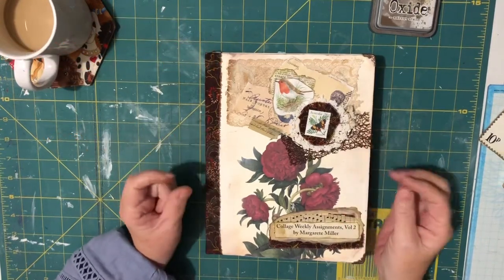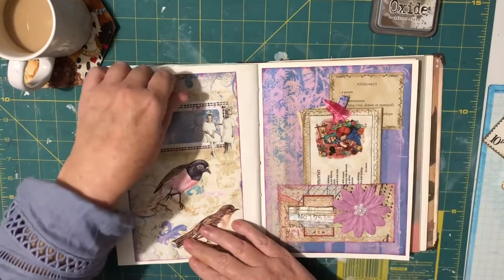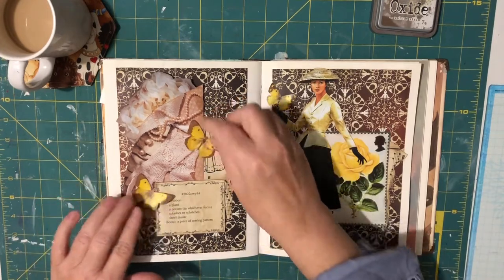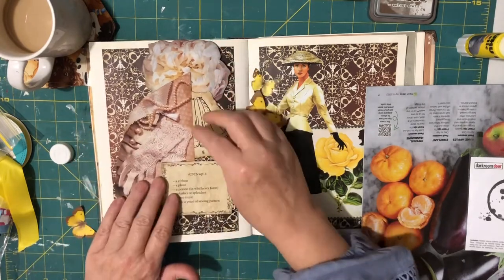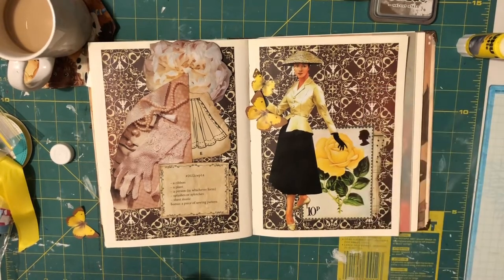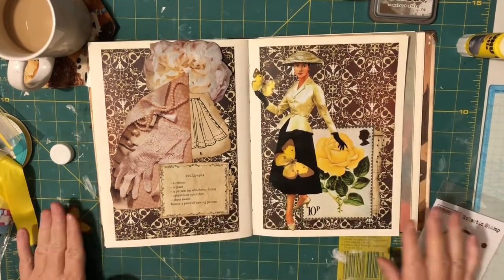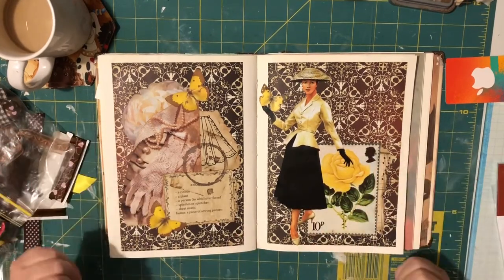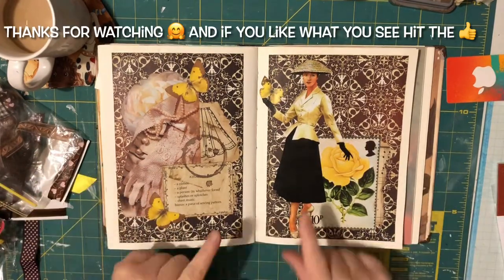2022cwp14 weekly collage assignments, VOL2 by Margarete Miller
Collage weekly assignments, VOL2 by Margarete Miller

This is week 14 and I show what I did for week 12 as I did not do a video for this one.

Below are the links to Margarete Miller where you will find all the information regarding these prompts

If you would like to see more of my videos the link is below

Hugs Karen 🤗❤️